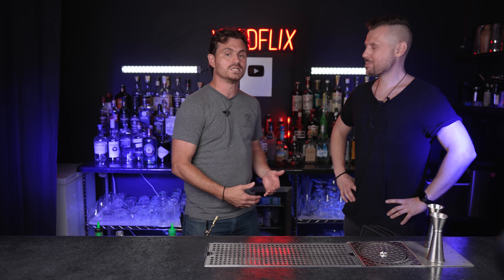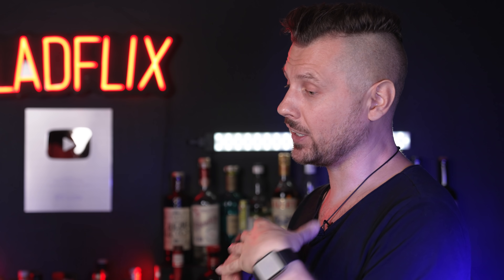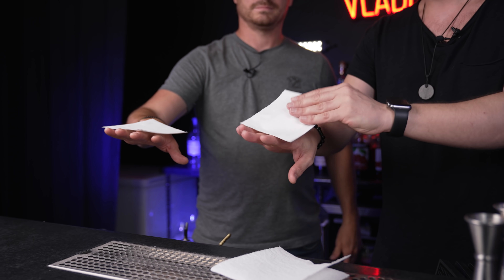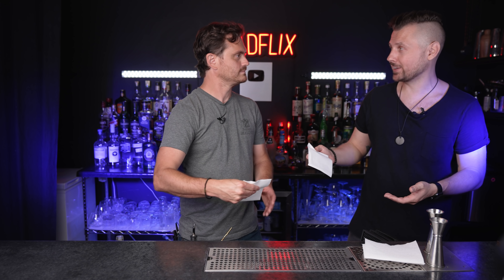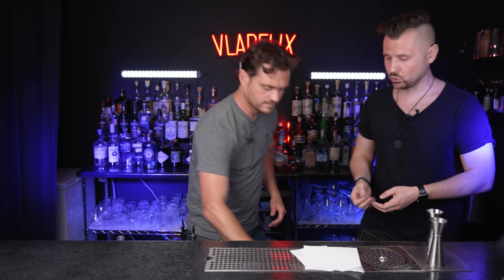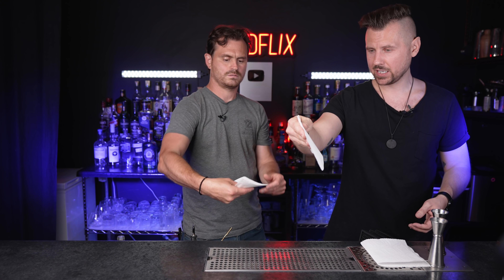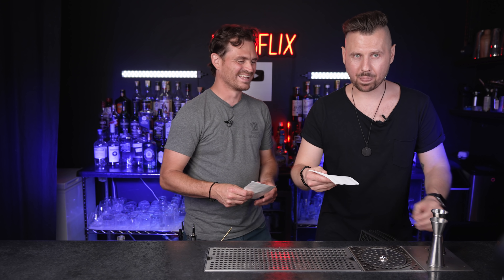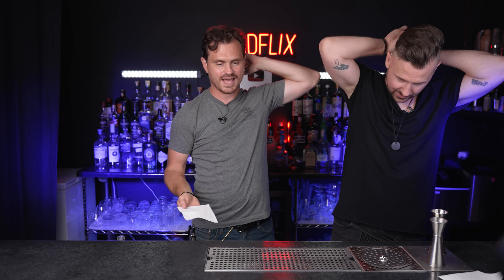Flair with Vlad Slickbartender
A video about why I don’t do flair featuring the one and only Vlad Slick Bartender.

We recently took a trip to Las Vegas, and we couldn't swing by without stopping in to see Vlad could we?